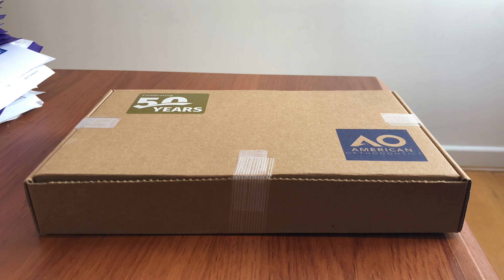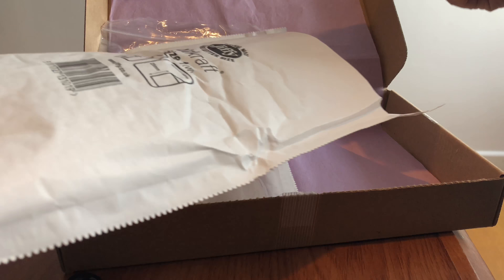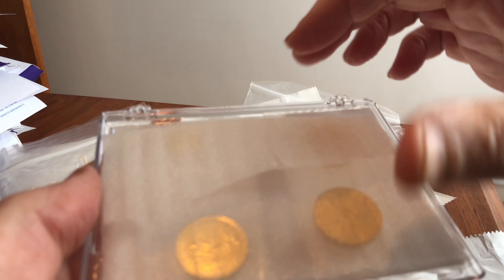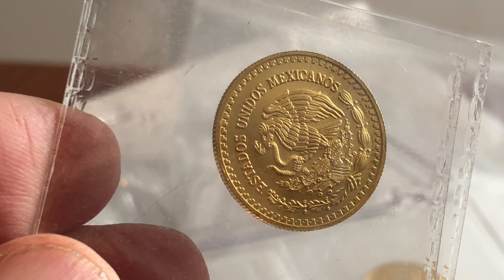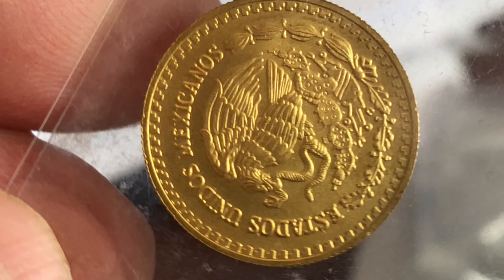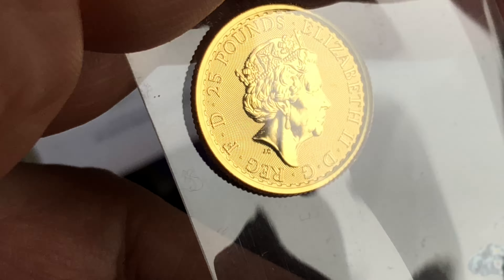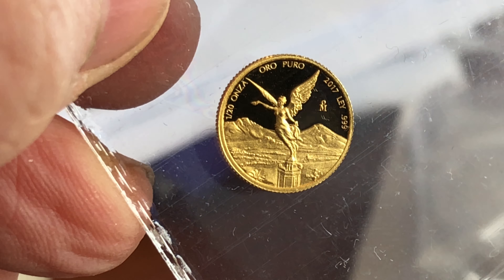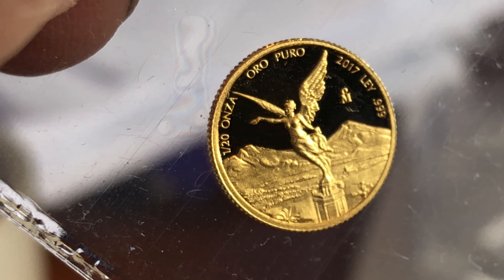Amazing modern silver and Gold submissions to NGC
These beautiful modern coins were submitted by a Silver Forum member.

Bitcoin wallet 156Kf8bynMjqq1iT1NkgfXyJP3Wg2crbwc
Litecoin wallet by request
LZQWuyr3e1ktUJbNKDMeRUCKLdTrJ1sWtq

491 Please support and visit channel sponsor The Silver Forum for the best chatter and information on coins, silver, gold and much more.